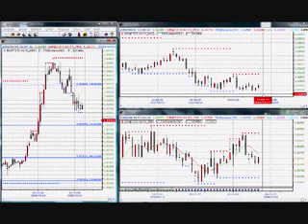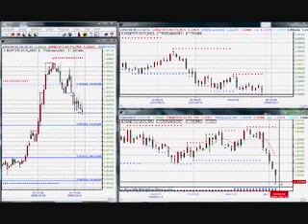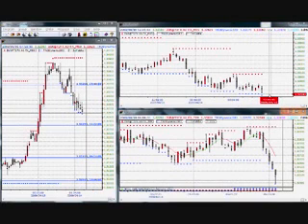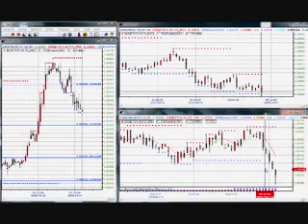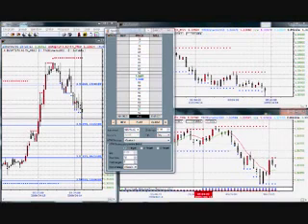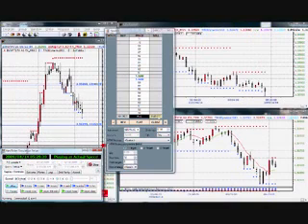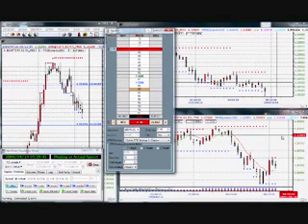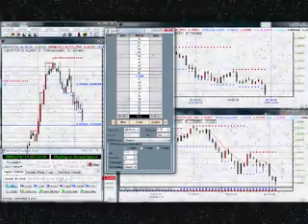Lord Tedders Forex Setups 4-14-09 Part 1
This is the first part of a 2 part series describing my Forex trades and thoughts for 4-14-09